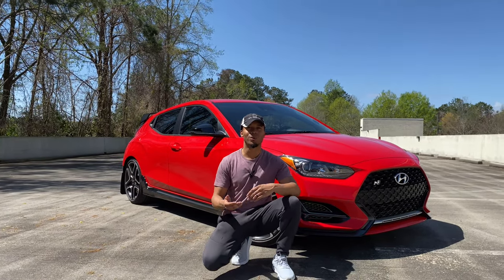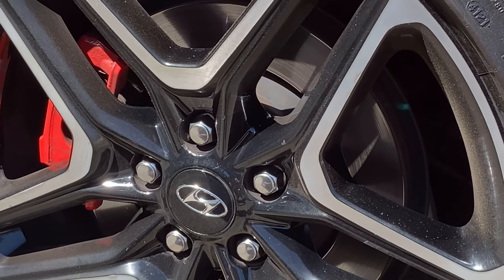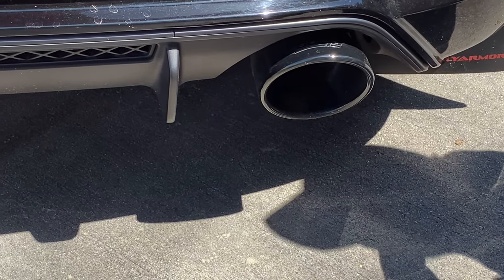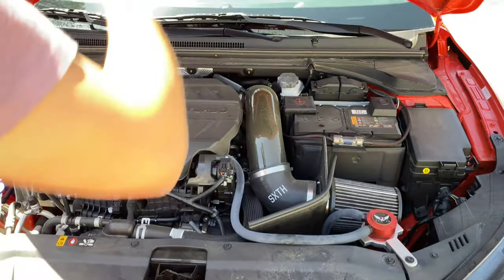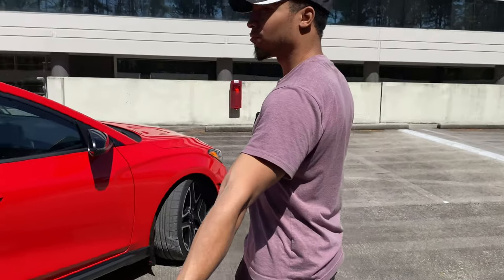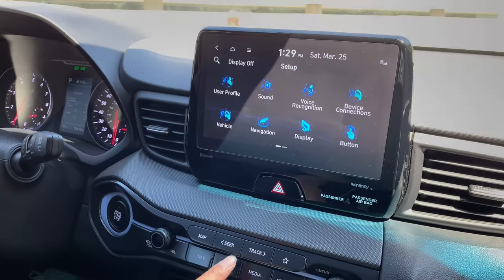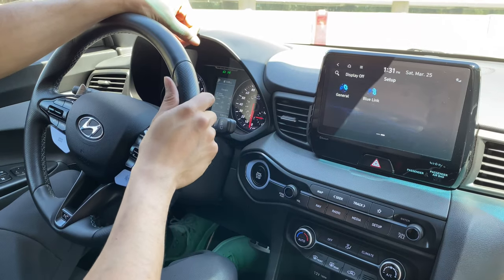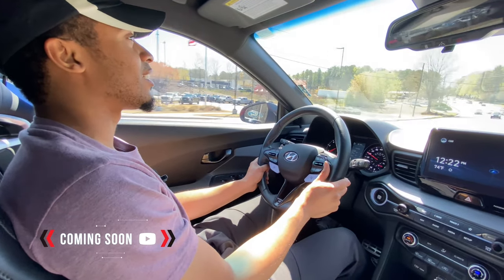The Hyundai Veloster N Is...Actually a Great Value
Channel art at 1k.
Yeah my camera's frame rate didn't match with reality.

0:00 Intro
0:30 I should subscribe